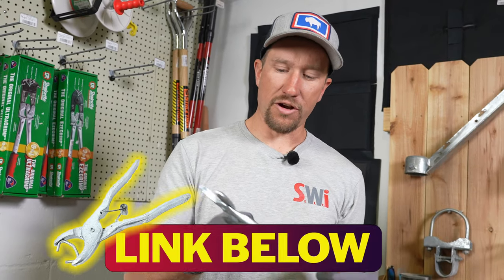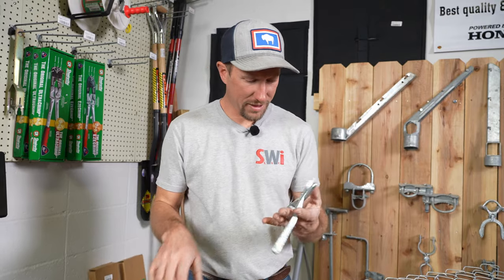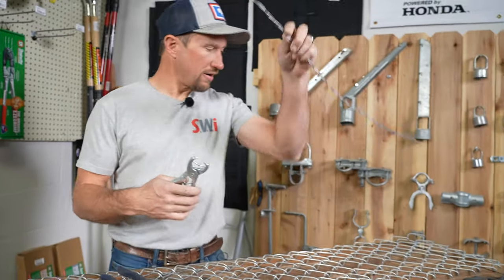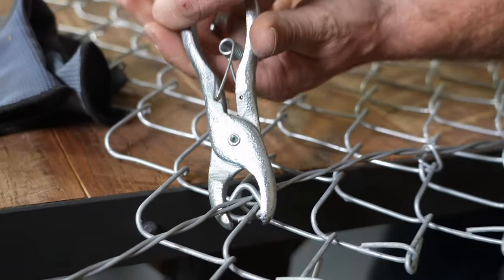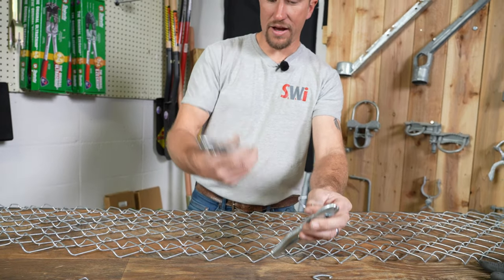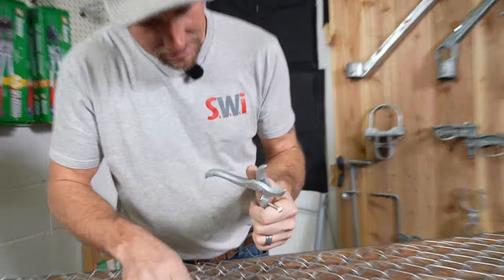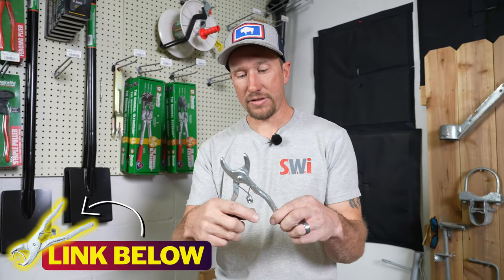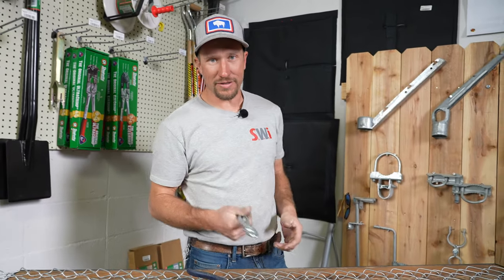How To Use Hog Ring Pliers | Finding A Good Pair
If you're not up on your hog rings there's good news: they're easy! Today we'll break down how to use hog ring pliers and what a good pair of hog ring pliers looks like.